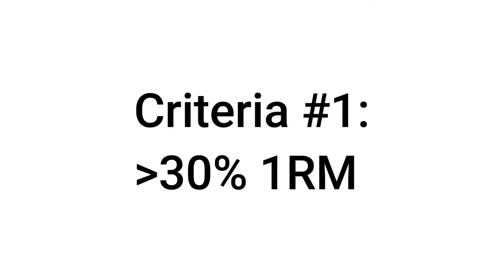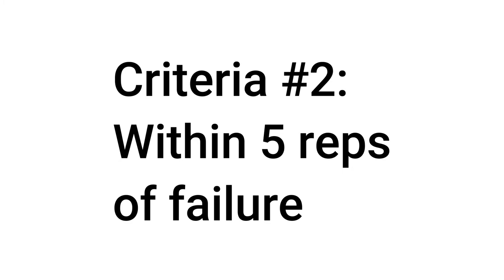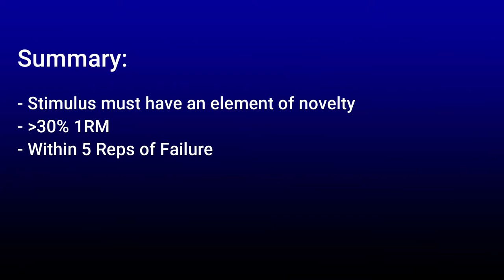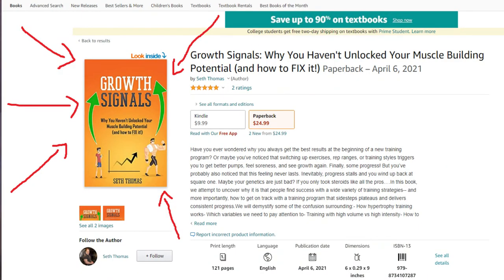Muscle Growth Series 💪 | Episode 2 | Novelty & Overload | The Ingredients for Growth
In episode two of the Muscle Growth Series, we discuss the critical components of novelty and overload. These are the two key ingredients that allow growth to occur.

Novelty must be present for adaptation to take place. If you aren't showing your body something that it has not fully grown accustom to, there would be no need for muscle to grow.
Novelty alone is not enough. For muscle to grow, two elements of overload must also be present. The first element is that you must use at least 30% of your 1RM on a given exercise. The second criteria for overload is that you get within 5 reps of failure during your set.

If these conditions are all met, you'll be well on your way to getting jacked and swole!

For Premade Bodybuilding Training Programs and a FREE workout generator check out my